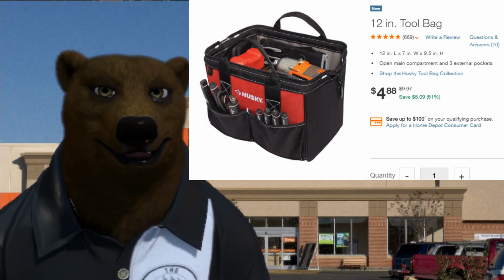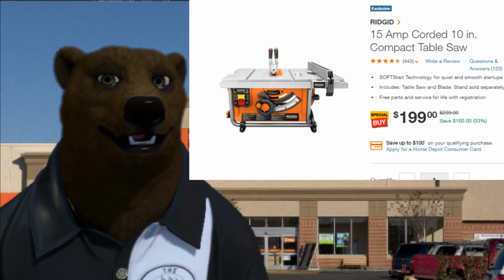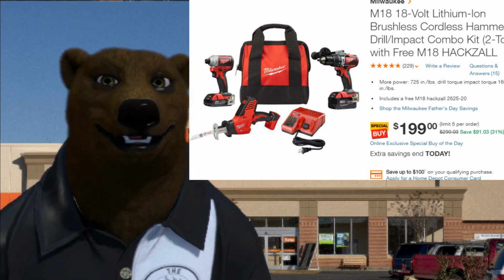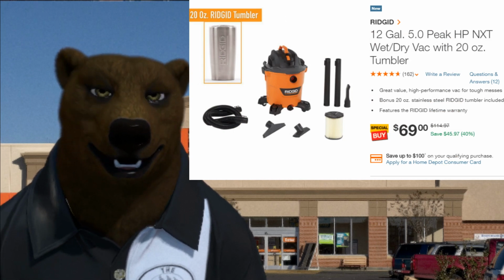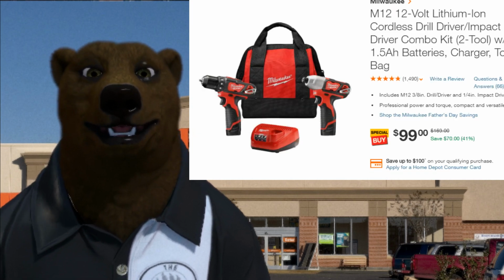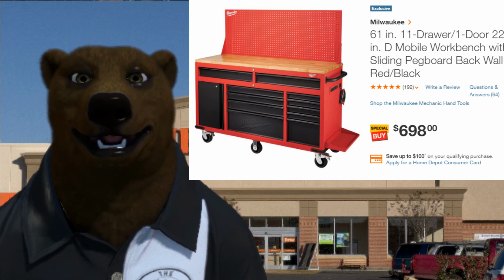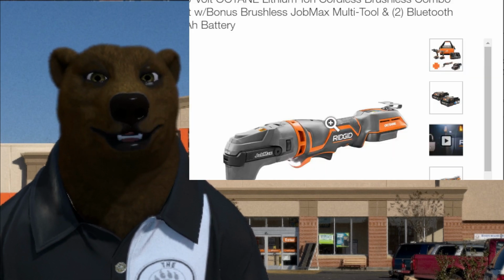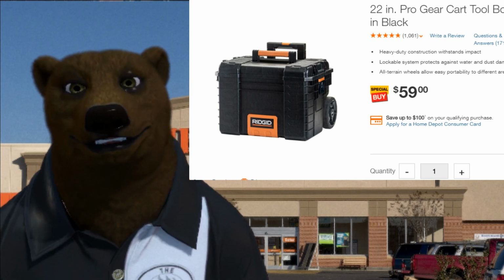Top 10 Home Depot Father's Day Buys for 2019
Support the Den Of Tools:
Recommended Tools